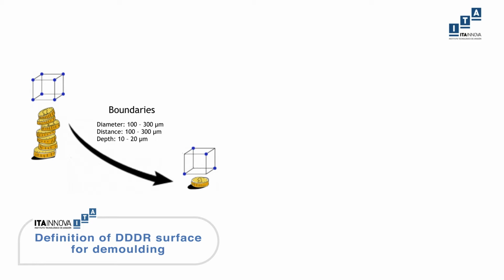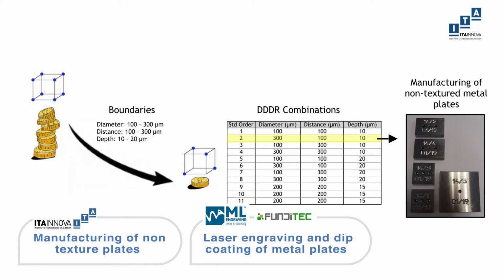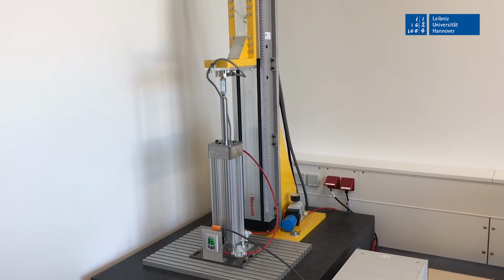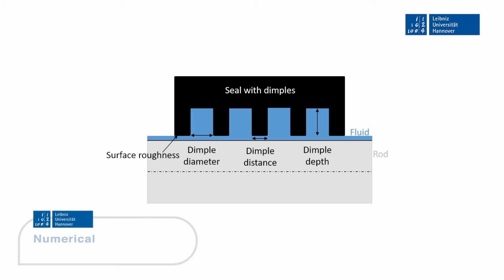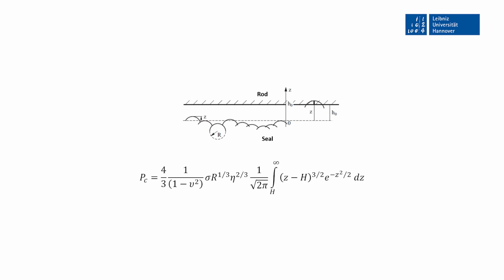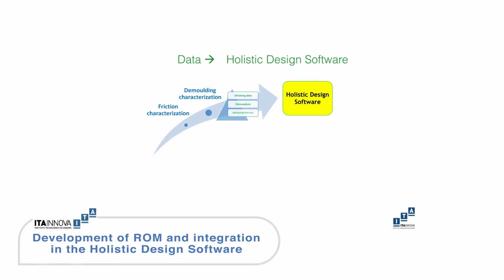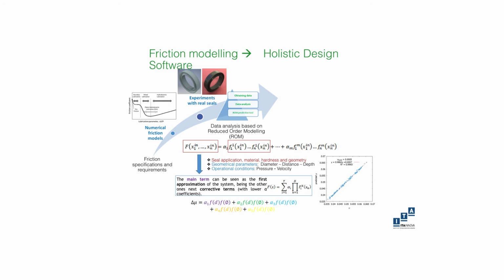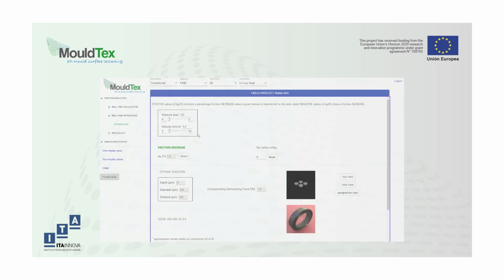MouldTex : our technology. (2/3)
This video is one of three of a series of videos that explain our technology at MouldTex : from the reception of your demand to production, going through prototyping and characterization, this how we make better, more sustainable and with less friction dynamic seals.

This video focuses on the characterization and enrichment of our models, part of our innovative process at MouldTex.